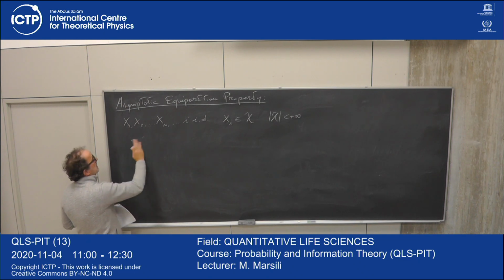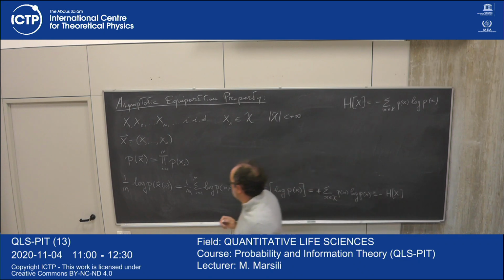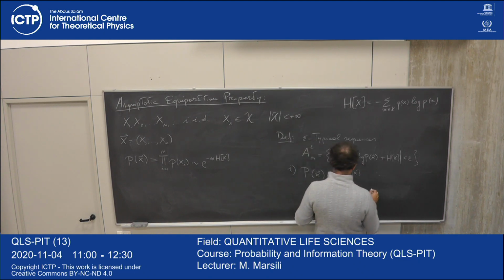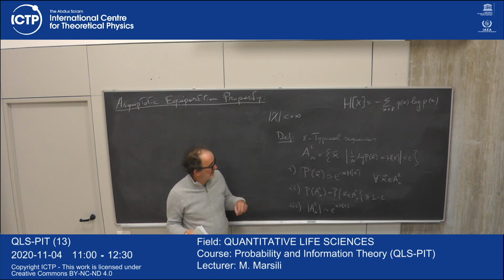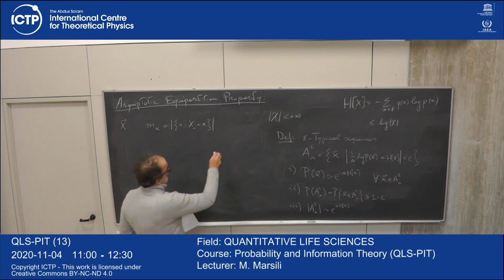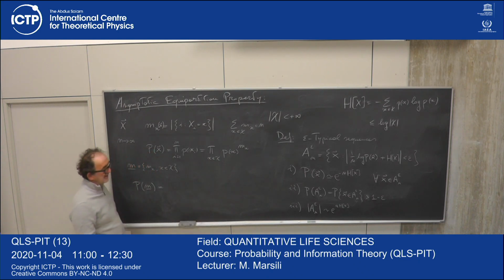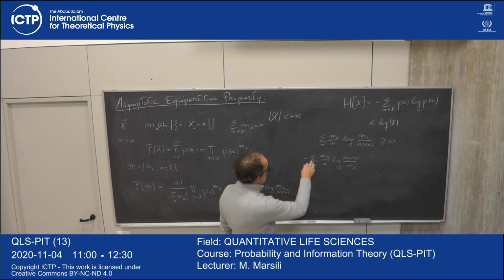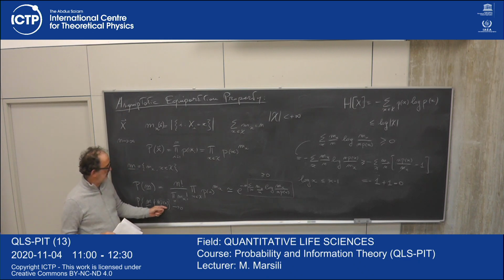Probability and Information Theory (QLS-PIT) Lecture 13 - Part2